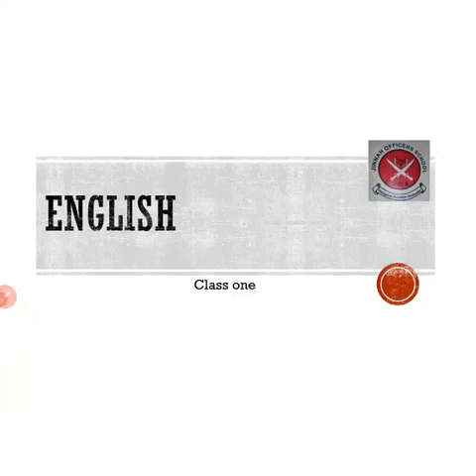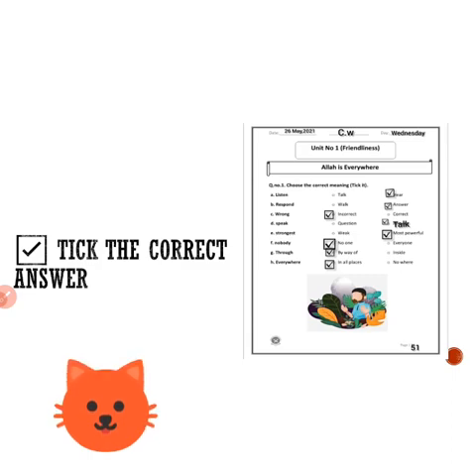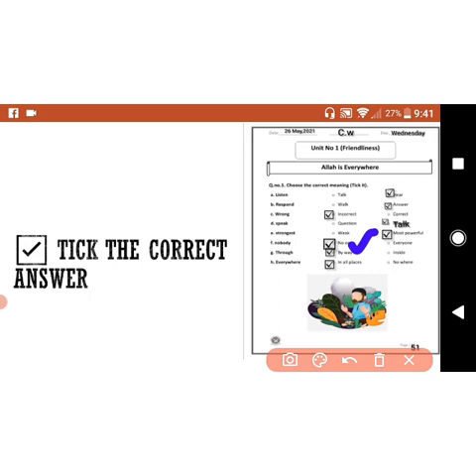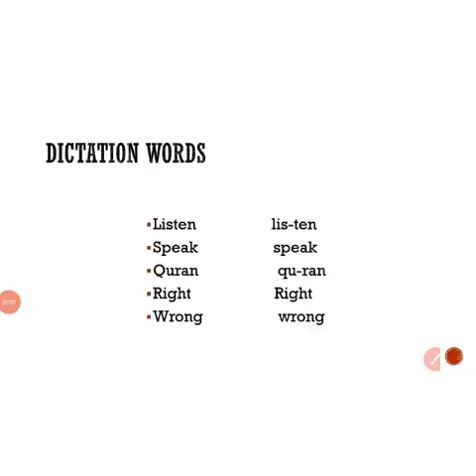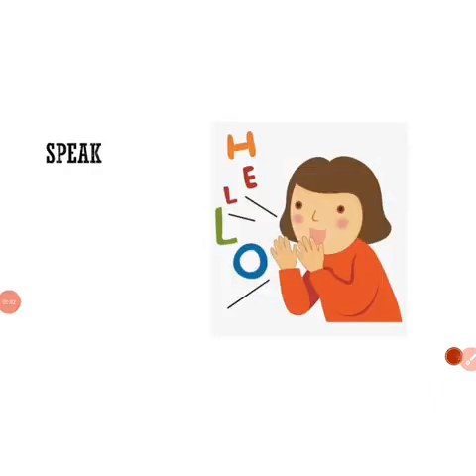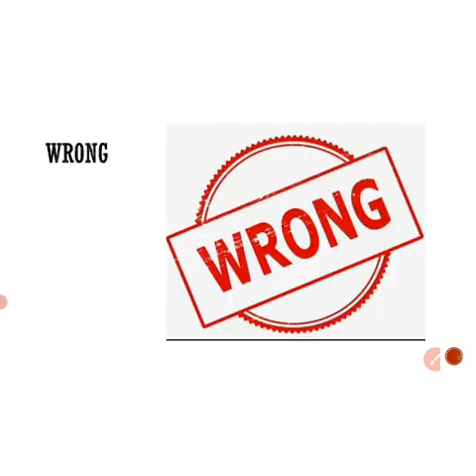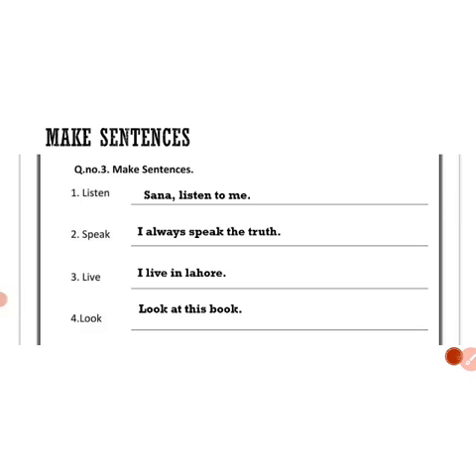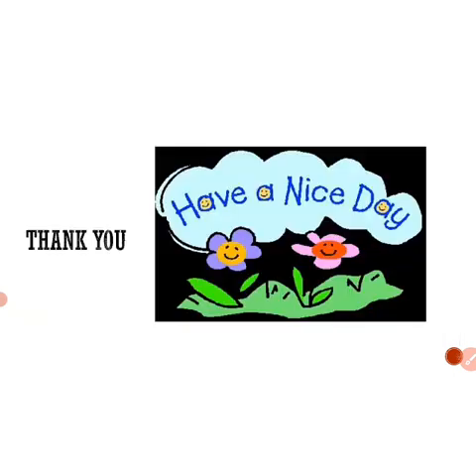JOS JB CLASS1 ENGLISH WEDNESDAY 26 MAY 2021